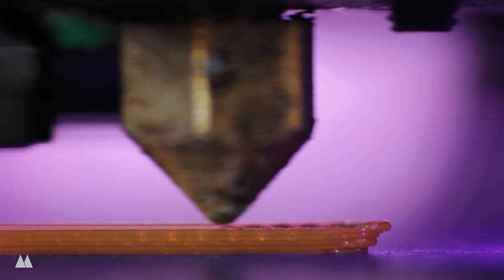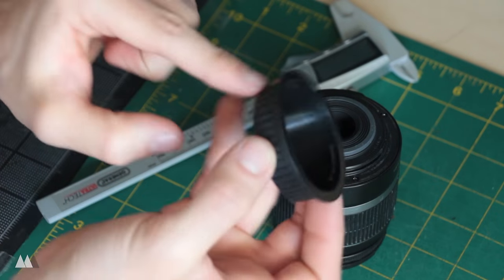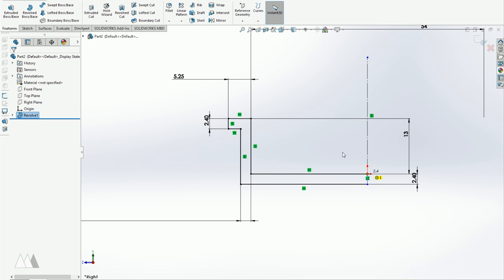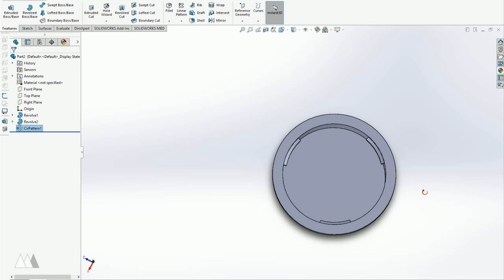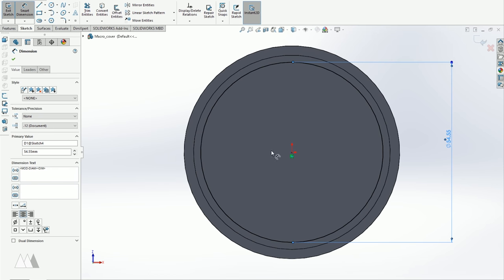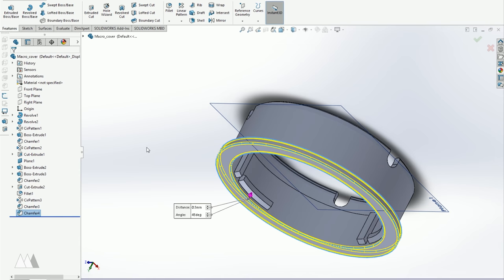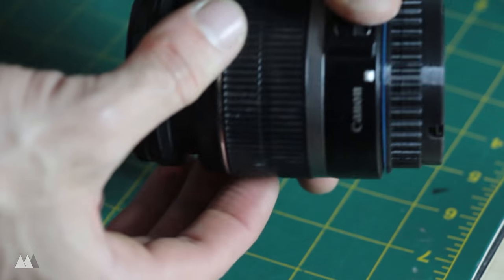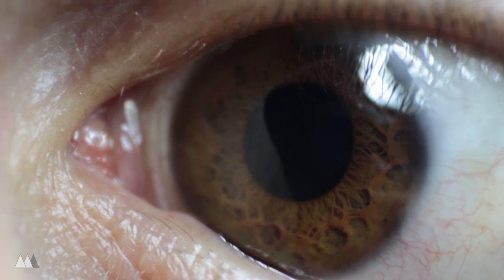A 3D Printed Macro Lens Mod for My Camera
Instead of spending hundreds of dollars on a macro lens for my camera, I printed a special part to use with a len-reversing ring, giving me the ability to take awesome close-up shots!